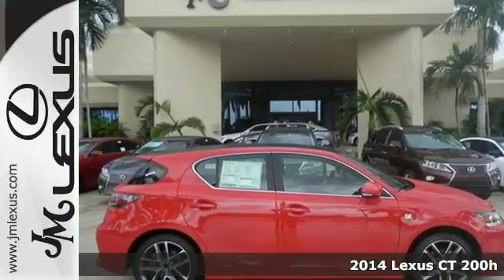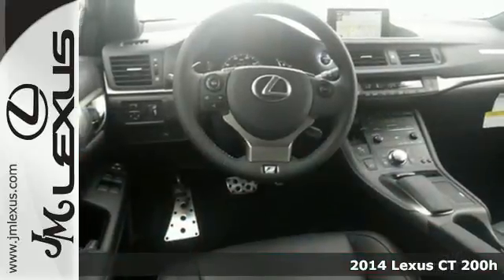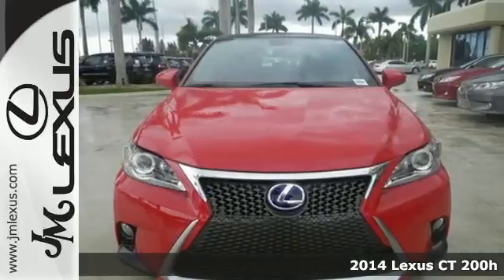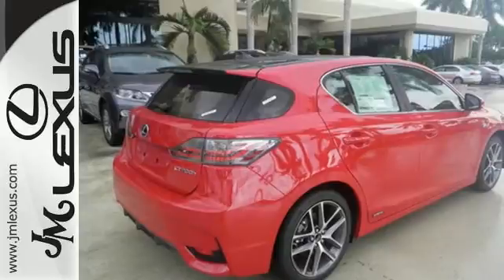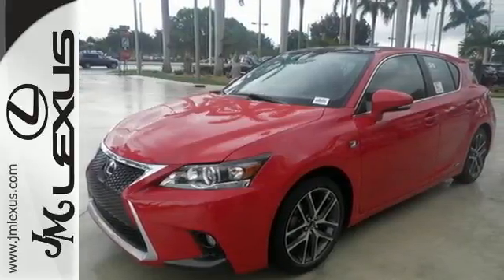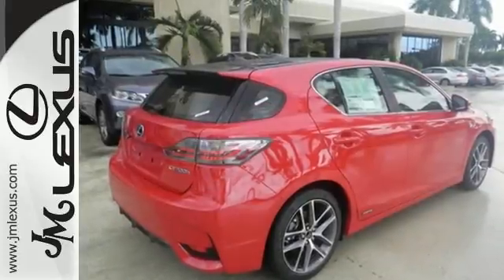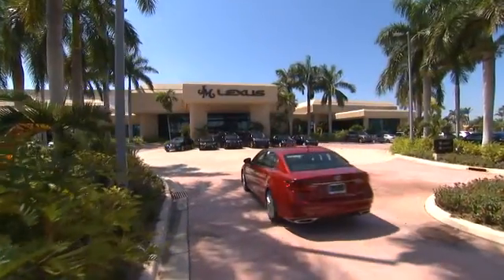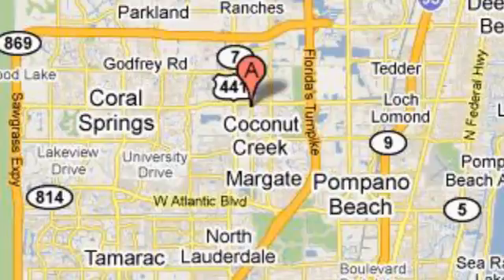New 2014 Lexus CT 200h Margate FL Ft-Lauderdale, FL #45335 - SOLD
Year: 2014
Make: Lexus
Model: CT 200h
Trim: Premium
Engine: 1.8L 4 cyls Hybrid
Transmission: CVT (Continuously Variable)
Color: Redline w/Black Roof
Interior: Black NuLuxe
Stock #: 45335
You are currently viewing a new 2014 Lexus CT 200h with JM Lexus the #1 Volume Lexus Dealer since 1992! Thank you for your interest. We look forward to working with you. Stock #: 45335 Exterior: Redline w/Black Roof Interior: Black NuLuxe Trim: Premium JM Lexus 5350 West Sample Rd Margate FL 33073

Address:
5350 W Sample Rd